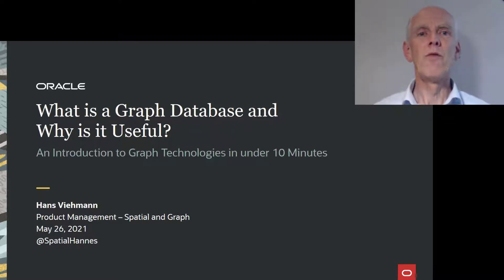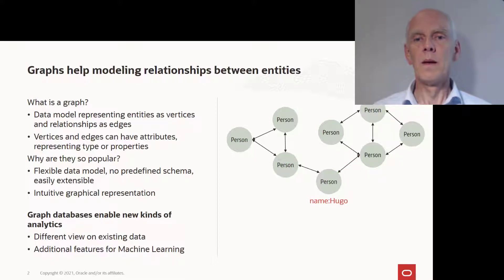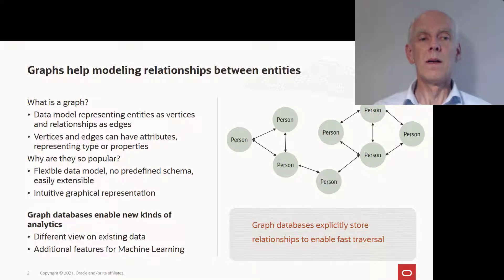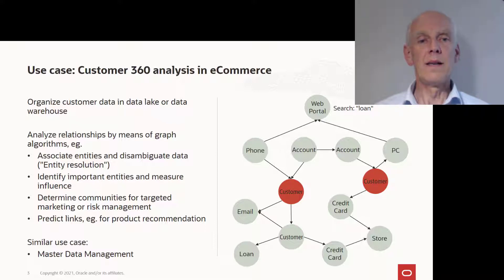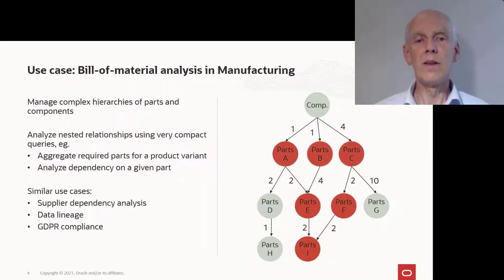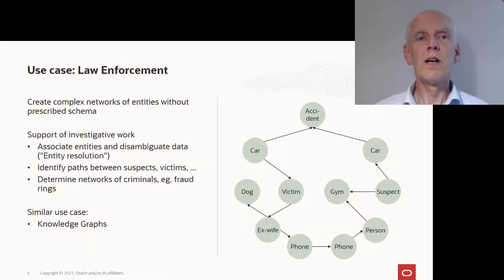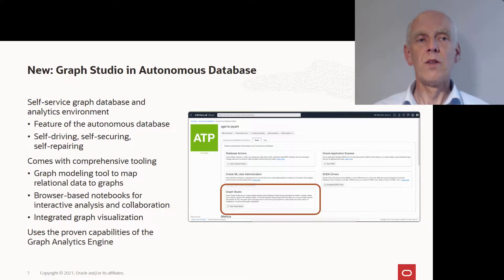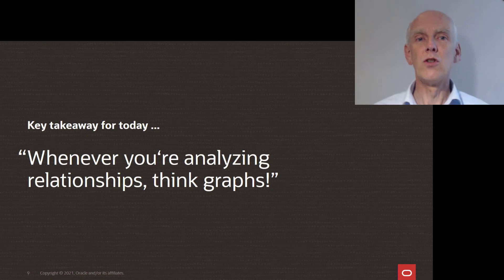What is a Graph Database and Why is it Useful?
An Introduction to Graph Technologies in under 10 Minutes (May 26, 2021)